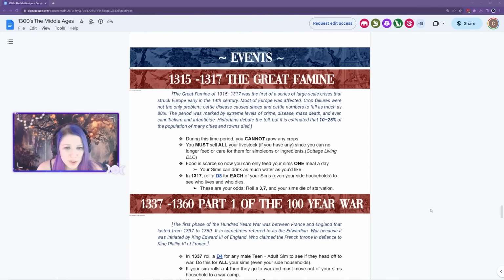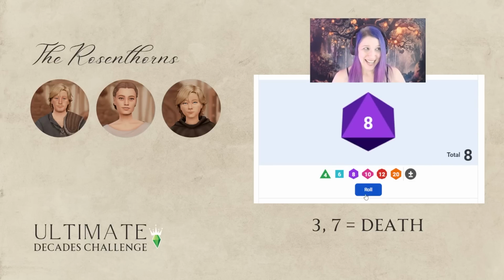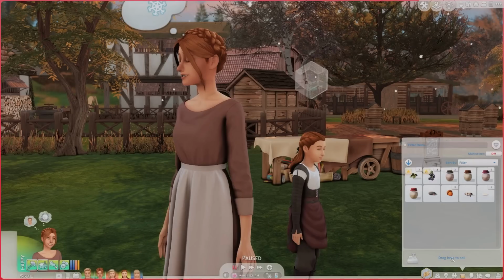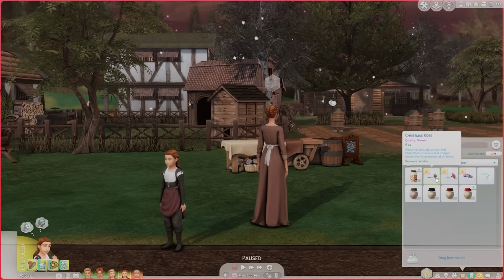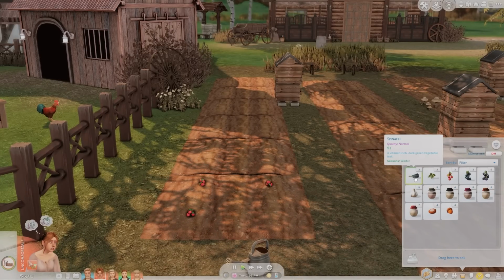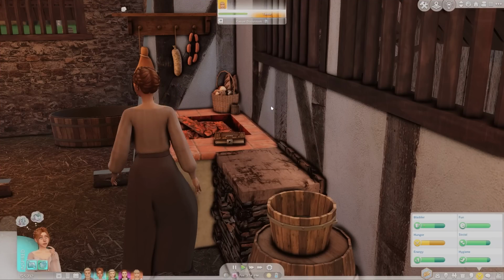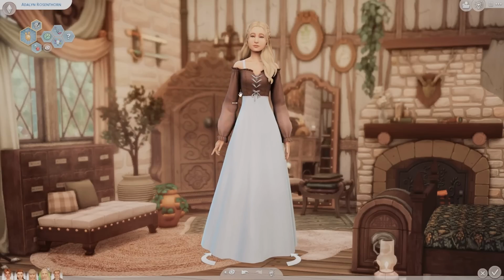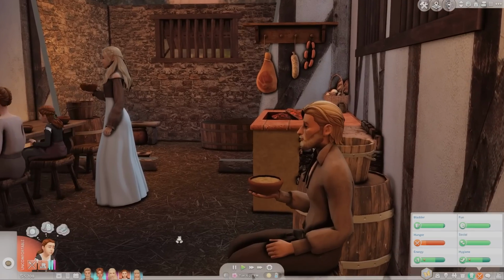ULTIMATE Decades Legacy | Sims 4 | Ep 17 1318 Famine Death Rolls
We are traveling back to the year 1318 for the ULTIMATE Decades Legacy! In today's episode, we do the famine death rolls for our main and side households and our main household starts rebuilding after the famine.

CHAPTERS
0:00 Intro
1:21 Death Rolls Main Household
4:30 Death Rolls Side Household
6:17 1318 Day 1
16:42 1318 Day 2
22:30 Adalyn's Death Roll